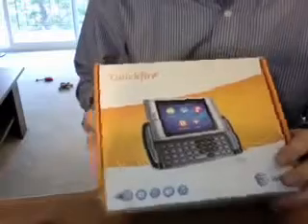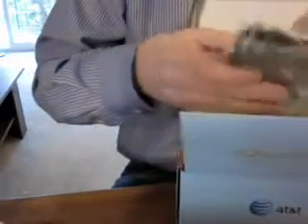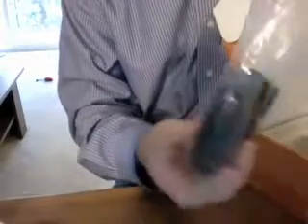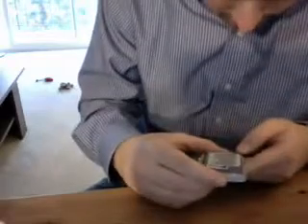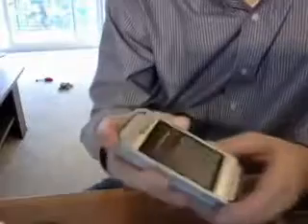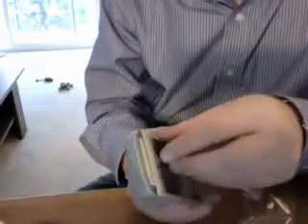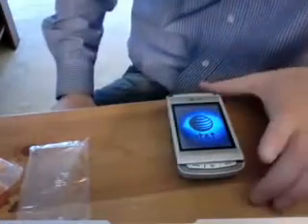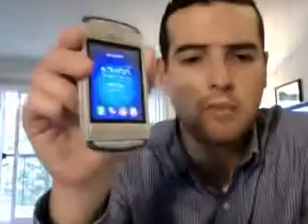Unboxing the AT&T Quickfire